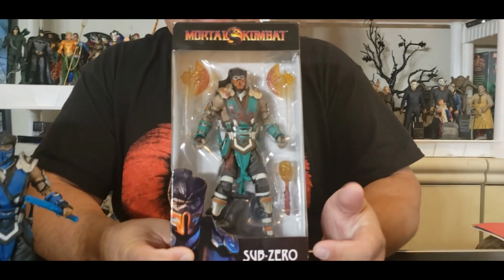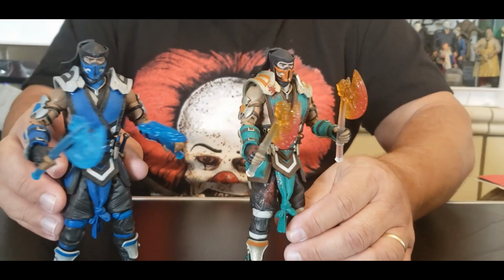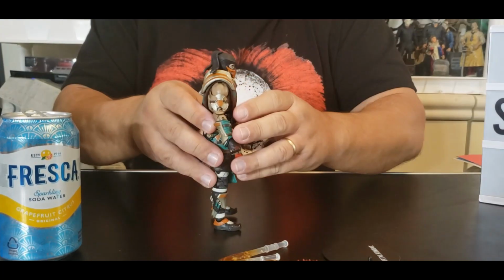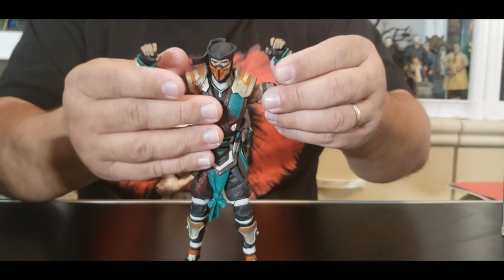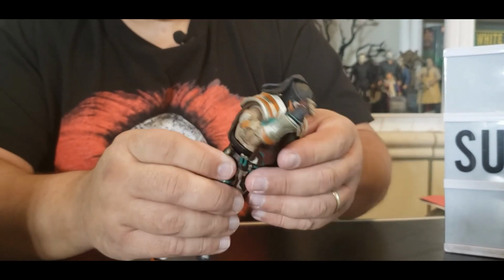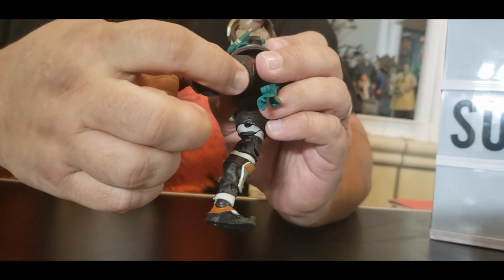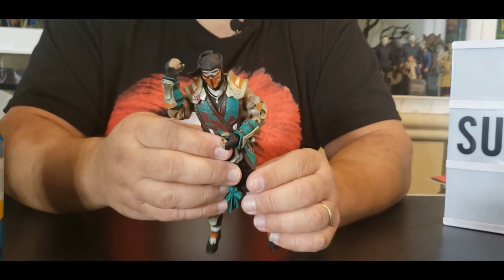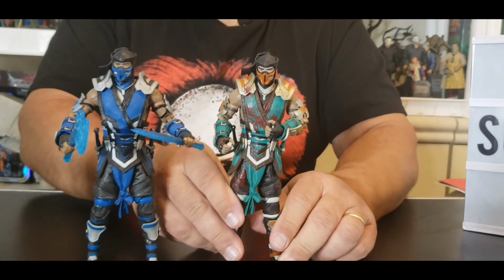McFarlane Toys, Sub-Zero: Frozen Over( Bloody Version), unboxing and toy review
Hey everyone, today we will be reviewing the NEW Sub-Zero Frozen Over Bloody Version from McFarlane Toys. This figure was super hard to find and was great to review. DON'T FORGET TO